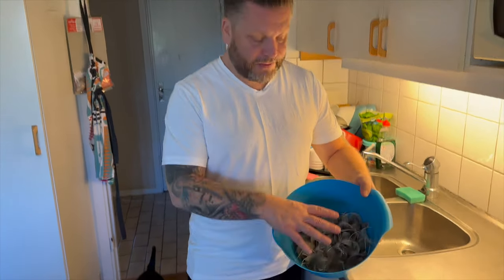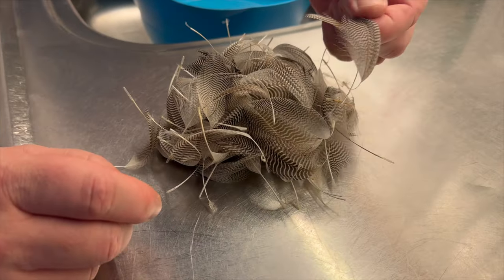Preparing teal feathers with Jonas Andersson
In this video i'm showing how i clean feathers and in this case teal. I hope you will enjoy the video and if any comments just let me know.